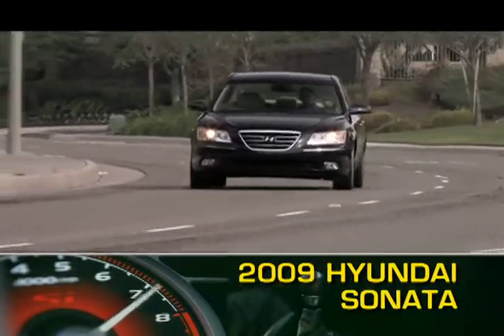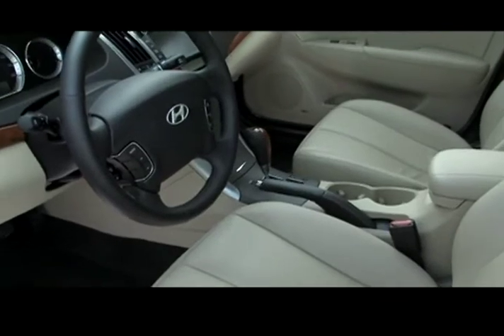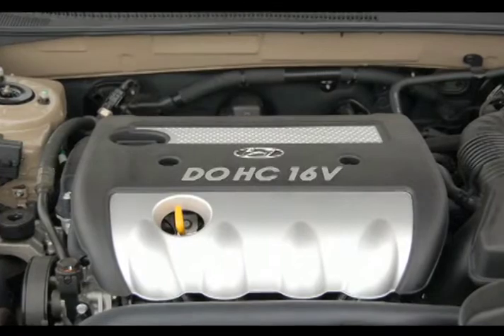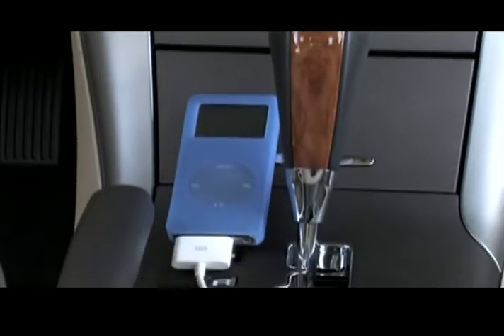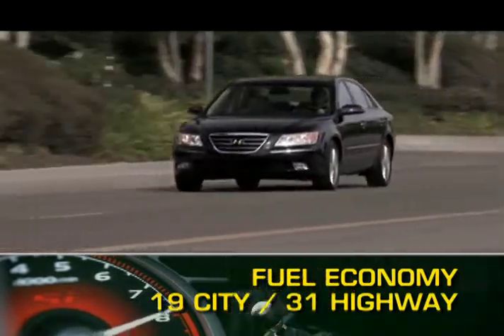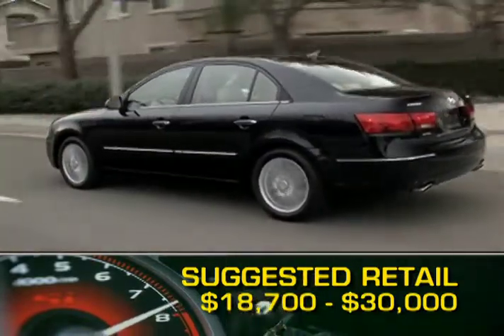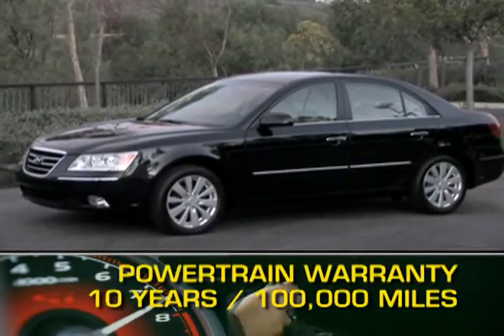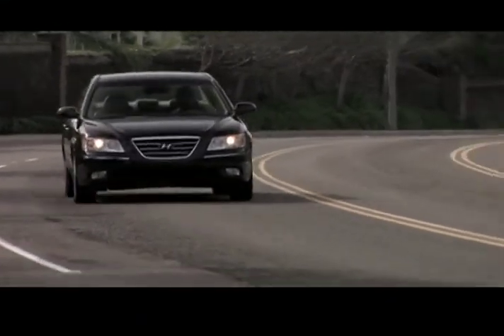2009 Hyundai Sonata Overview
The 2009  Sonata is Hyundai's mid-size sedan with the option of either 2.4L I4 or 3.3L V6 engines.